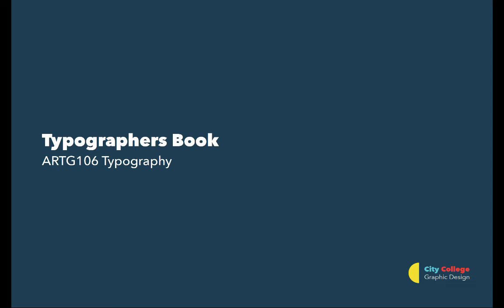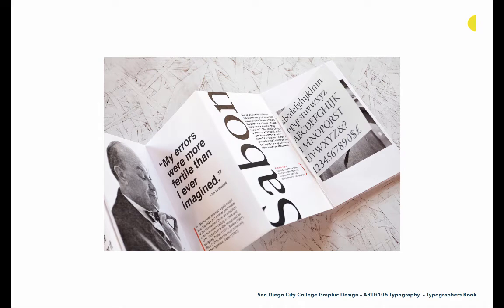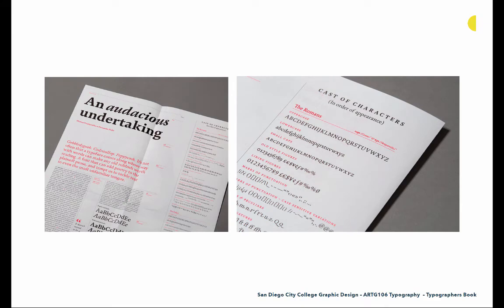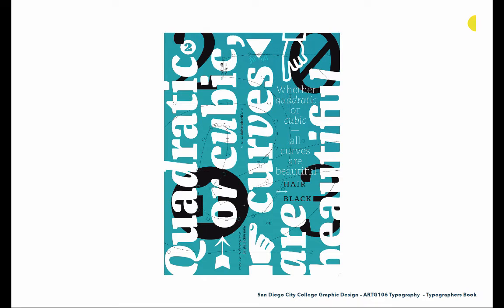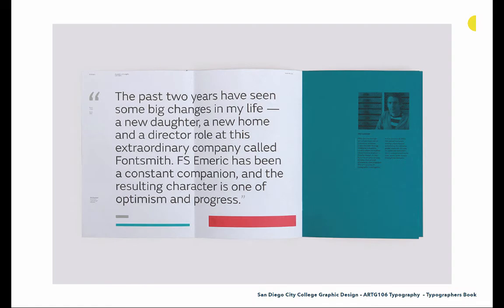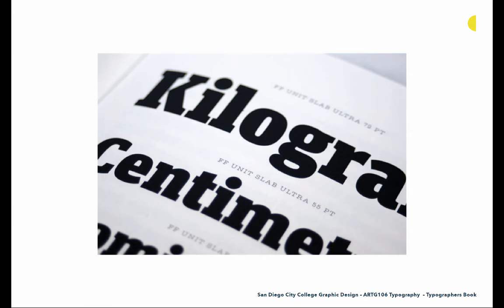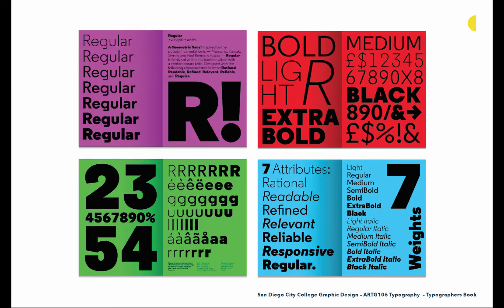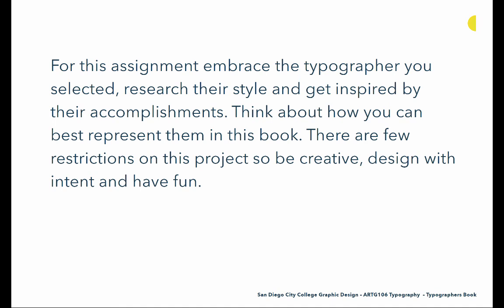ARTG106_TypographersBook_Lecture